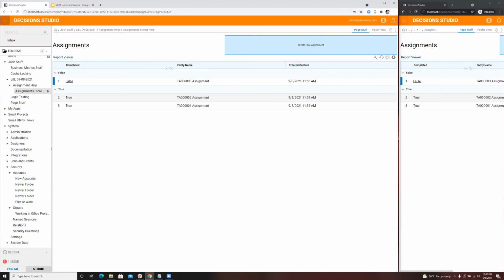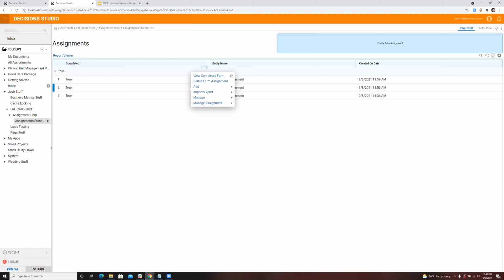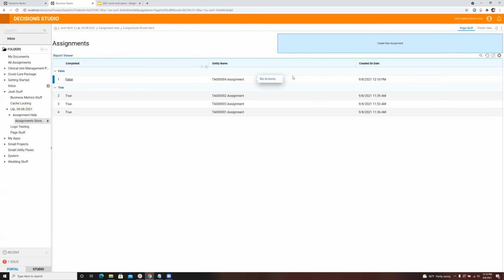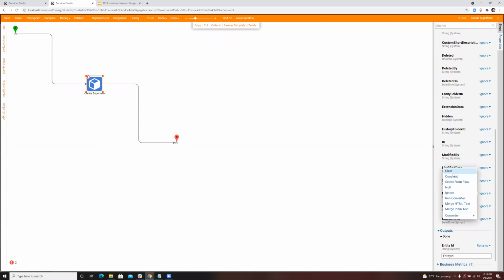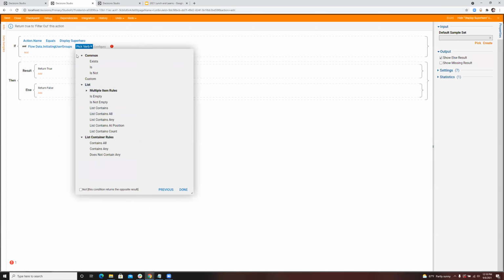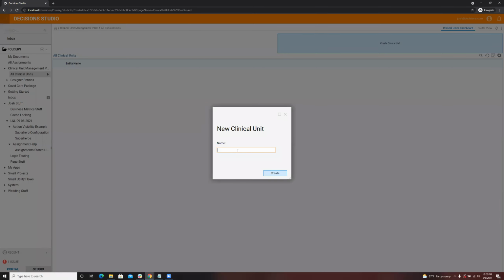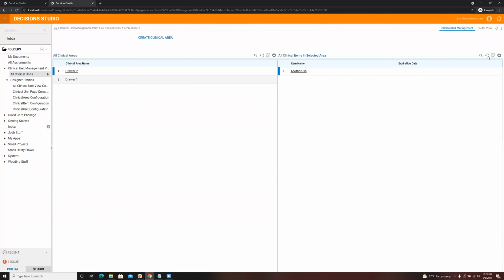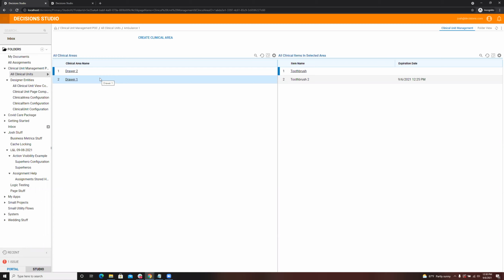Decisions Q&A- Lunch and Learn 9/8/2021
"When a form is assigned to a a user and then completed, there is are options to ""View Completed Form"" and "" Get 'View Completed Form' Link"". These options seem to only be available from the assigned user's Inbox. Is there a way to access the completed form and its link without it being assigned to a particular user? ( for example: from a custom dashboard where a manager can see all forms that have been completed)"-- 4:01

"Is there a way to access the context menu items for entities in lists or reports so that the menu item text and action can be incorporated into a custom user interface?"--12:24